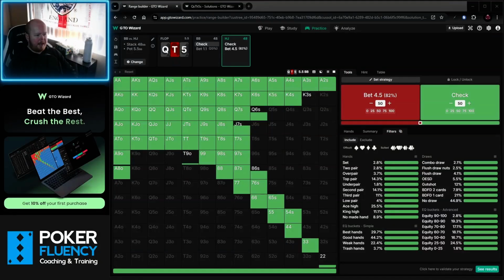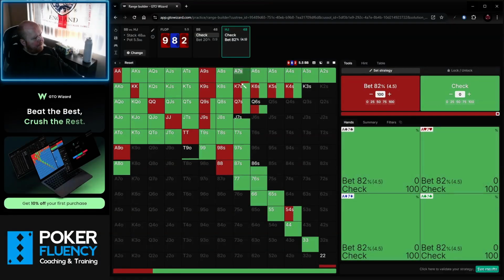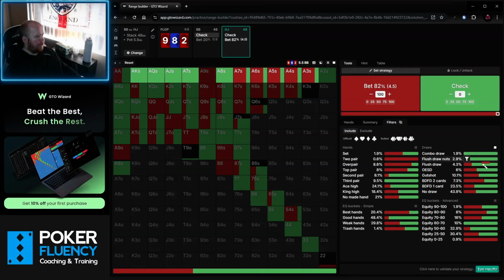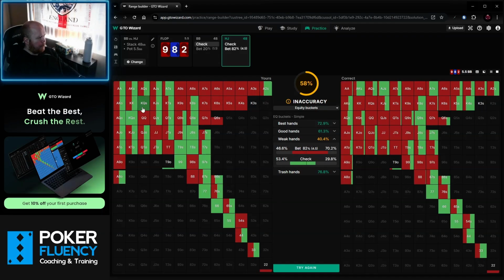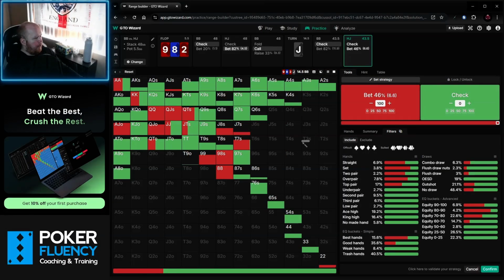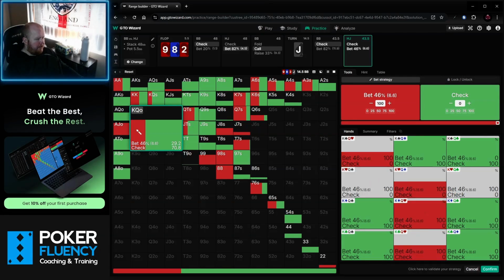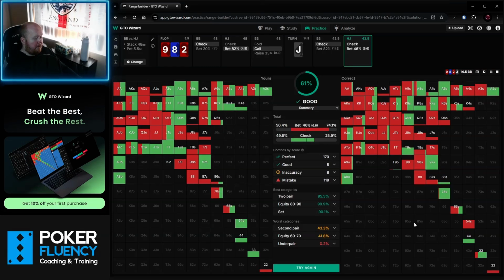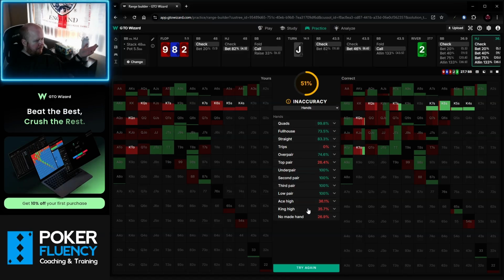Master the Art of Strategy Construction with GTO Wizard's Range Builder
🔹 CHANNEL OVERVIEW

Poker Fluency is a poker education channel focused on tournament poker strategy, solver-based thinking, and range construction, designed to help players develop clearer, more reliable decision-making at the table.

The goal of the channel is to move players beyond hand-by-hand thinking and toward understanding how strong players structure their thought processes, so decisions hold up under pressure in real games.

How to think in ranges instead of individual hands

How strong players structure their decision-making process

Common mistakes players make when studying poker strategy

How to simplify complex spots without oversimplifying the game

🔹 FREE POKER STRATEGY CONSULTATION

This is a no-pressure call where we’ll:

Identify the biggest leaks in your current approach

Talk through where you’re at right now and where you want to get to

Determine whether coaching or a structured program makes sense for you

Octopi is a core part of how I:

Run high-volume GTO trainer drills

Work with high-precision solver outputs

Build structured study sessions around repeatable decision patterns

If you’re serious about improving, working directly with accurate solver data is essential.

🔹 CONNECT WITH POKER FLUENCY

Poker Fluency is for:

Live tournament poker players

Serious recreational MTT players

Cash game players who are focused on learning poker theory

Players preparing for WSOP or major live series

Anyone who wants clarity, structure, and repeatable decision-making

This channel is not about:

Memorizing solver outputs without context

Playing purely theoretical poker

Relying on charts without understanding incentives

poker coaching
poker strategy
poker theory
tournament poker
MTT poker
live poker tournaments
poker solvers
poker ranges
how to think in ranges
poker study methods
WSOP preparation
poker decision making
GTO vs exploitative poker

💬 Comment with questions or hands you want covered